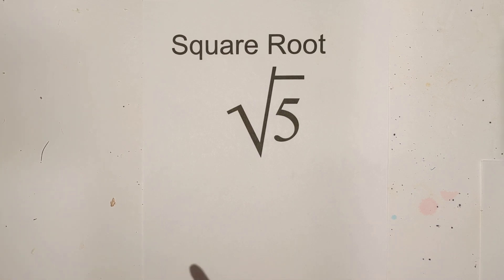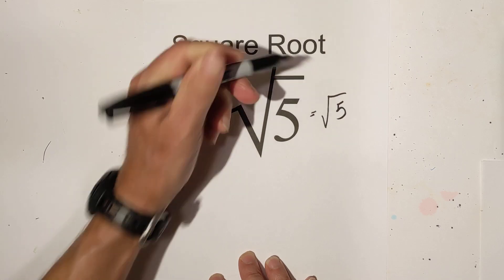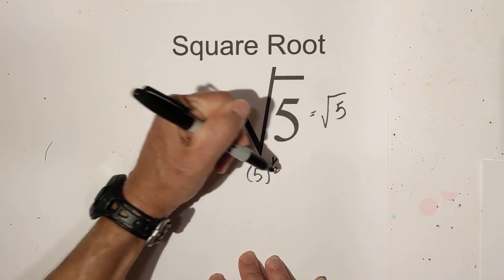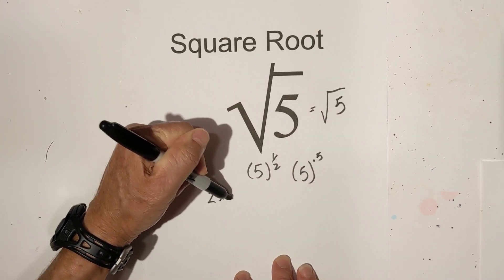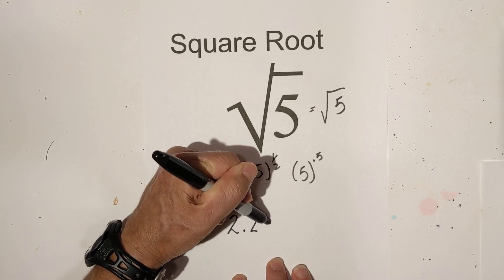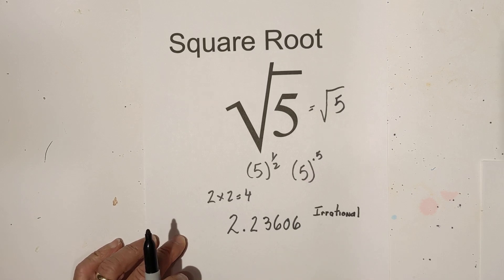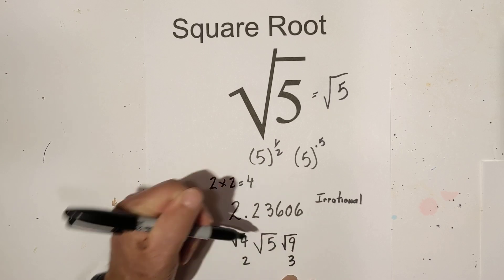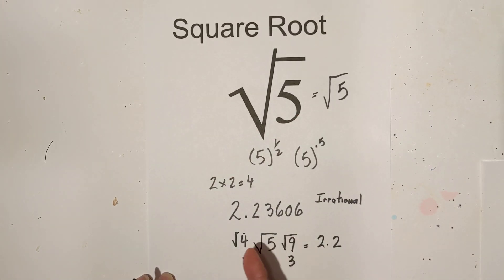Square Root of 5 Simplified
Learn what the square root of 5 is, plus how to simplify the square root and the decimal value. I also review how to estimate the square root of 5. I like to use a factor tree when simplifying a radical.